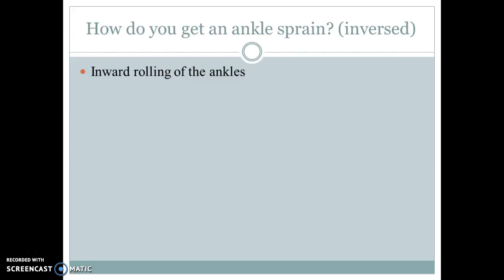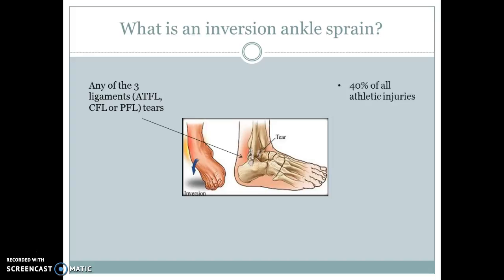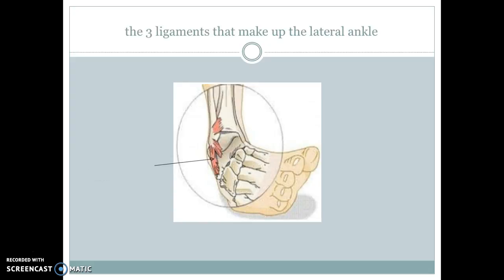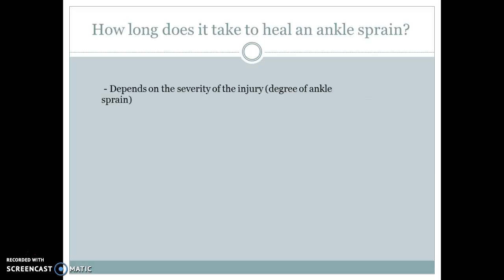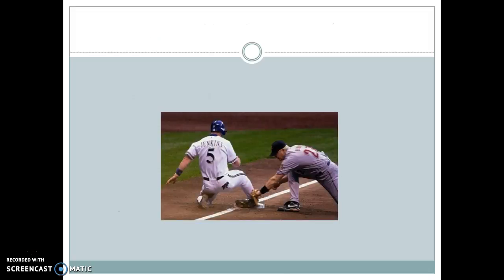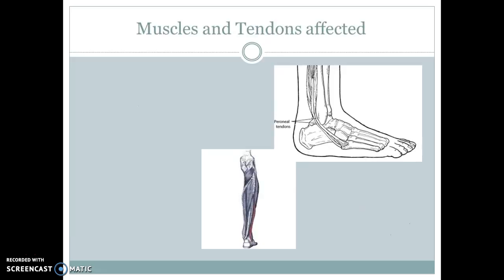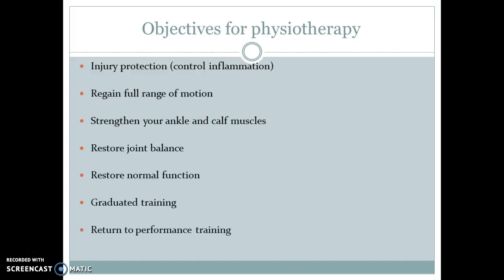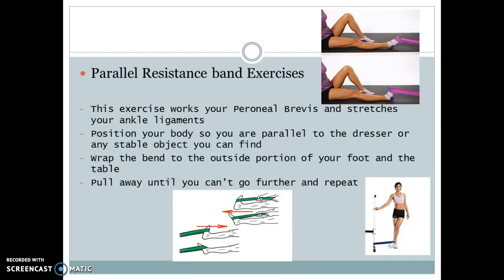ankle inversion sprain webinar